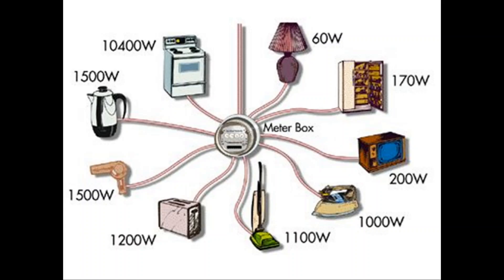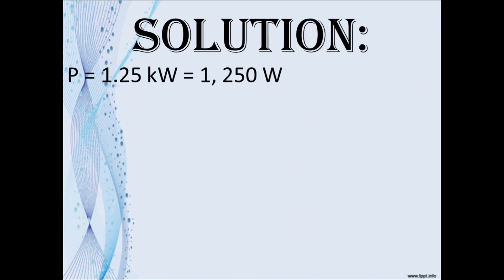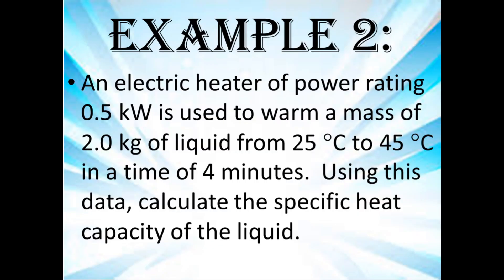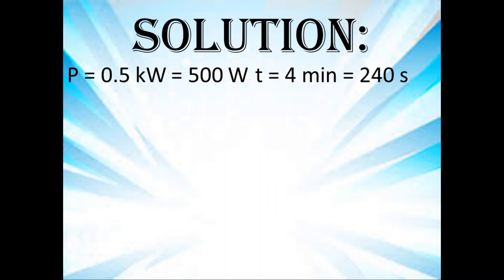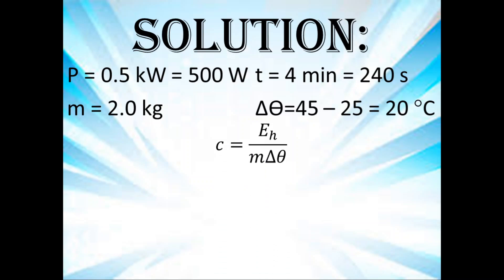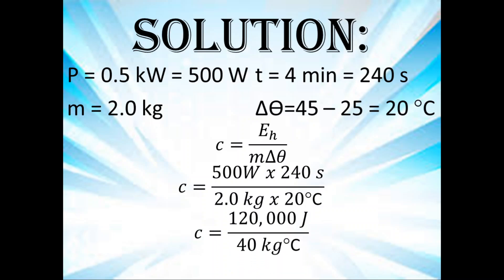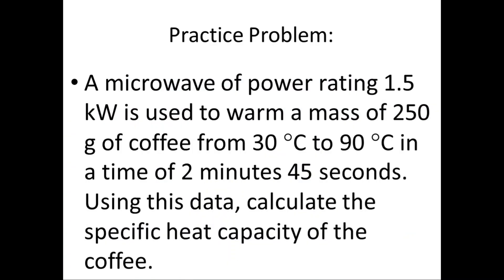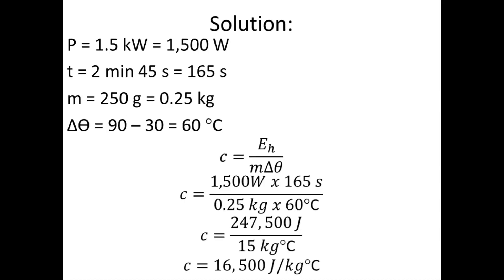CALCULATING SPECIFIC HEAT CAPACITY ELECTRICAL METHOD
After Watching This Video you will be able to:
- Calculate electrical energy given the power rating of an appliance and the time used.
- Calculate specific heat capacity of a substance using an electrical method.